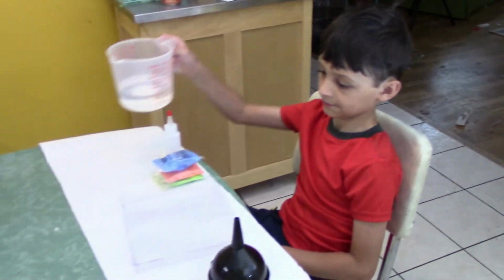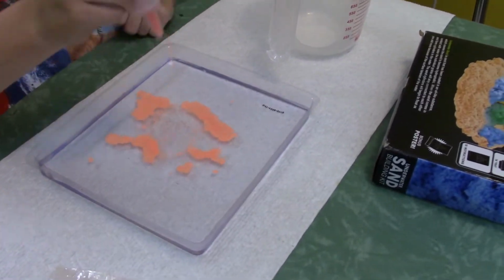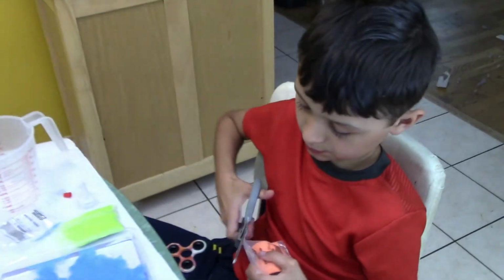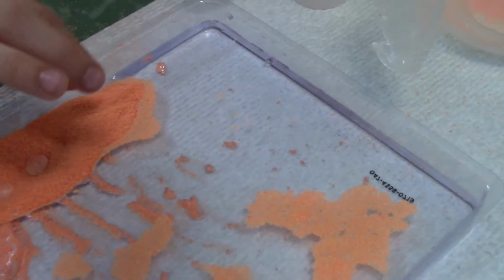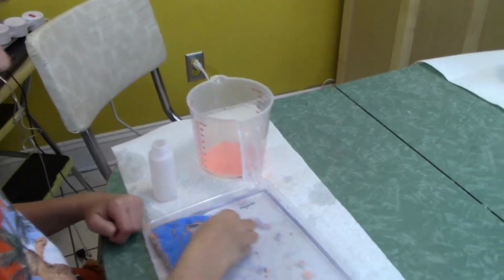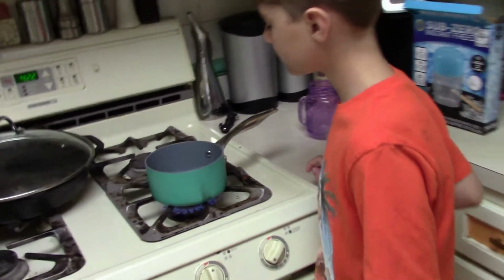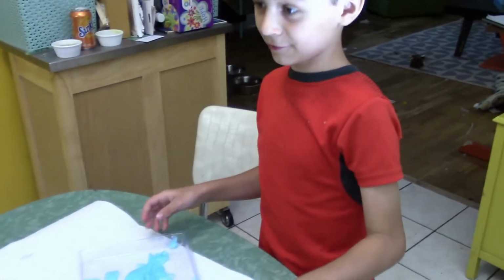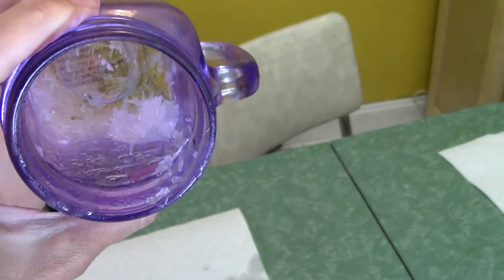Science Squad Kit Review: Instant Ice and Waterproof Sand.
Science experiments for kids. We will use the kits from the Science Squad. Instant ice and hydraponic (waterproof) sand.  In this video for school age kids we will play with the science kits to see what happens with different  reactions.  Science experiments are a great way for kids to learn without knowing they are learning! Great education for kids.